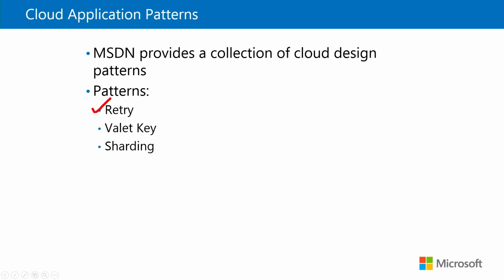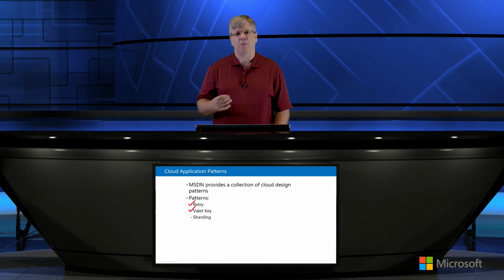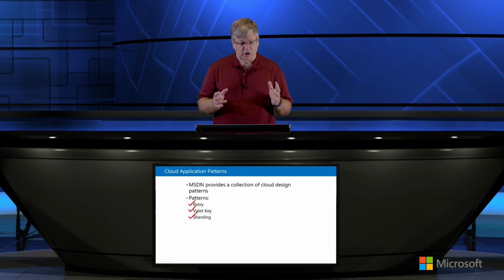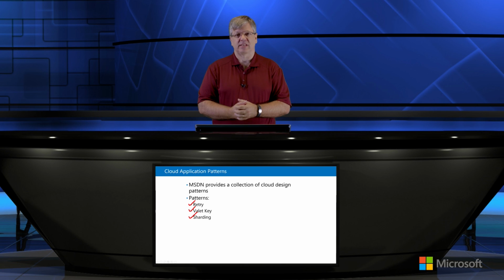M20532 CM05L04T24S01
Description